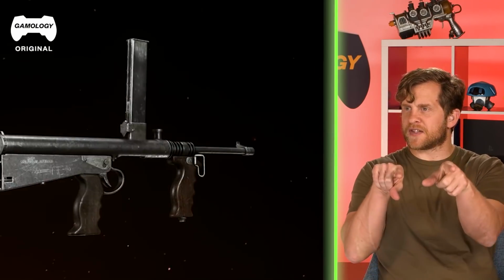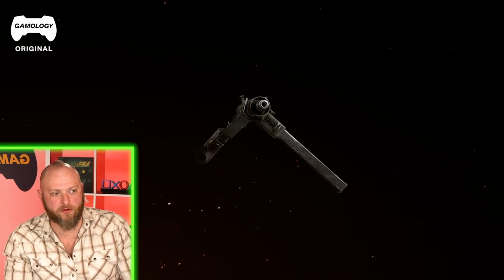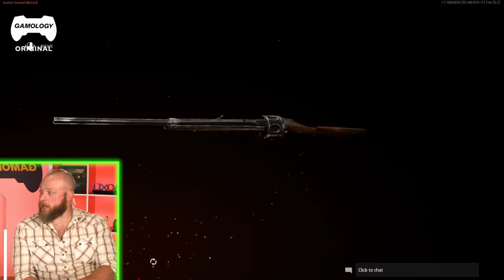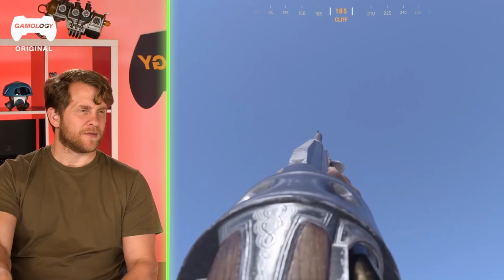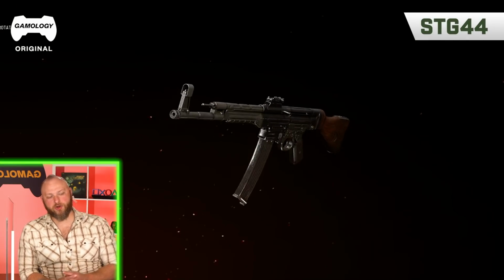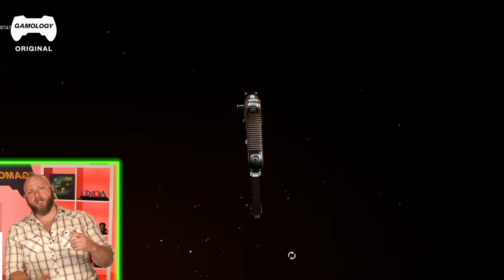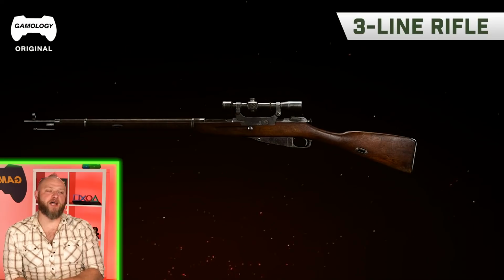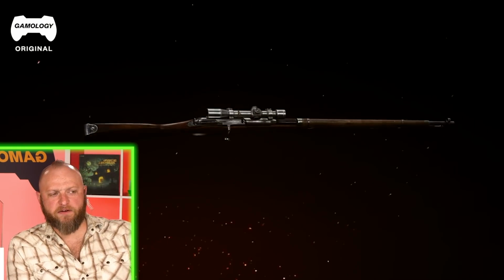Firearms Expert Reacts to WW2 Weapons in Call of Duty: Vanguard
Historians or not, Gun Expert Paul and Host Israel came back this time with some historical guns of Vanguard in this episode of Total Recoil. What's its fire rate? Is it Functional? Do they have a successor? And many more questions you will have the answer on Total Recoil.

Vanguard's campaign features similar gameplay mechanics previously introduced in Modern
Warfare, such as the player being able to mount wielded weapons to flat surfaces, interact with
doors and execute takedowns. New gameplay features allow the player the ability to use a more
advanced tactical approach in combat such as blind firing from behind cover, breaking through
destructible environmental elements, or creating new paths to complete objectives by climbing
walls.
00:00 - Intro
00:20 - Presentation
02:21 - Owen Gun
05:30 - STEN Gun
08:17 - EINHORN Revolving Shotgun
10:51 - STG44
15:11 - AUTOMATON
17:10 - BAR
19:54 - DP27
21:48 - MG42
24:15 - 3-LINE Rifle
26:19 - Type 99 Rifle
28:37 - Flamethrower
31:19 - Outro